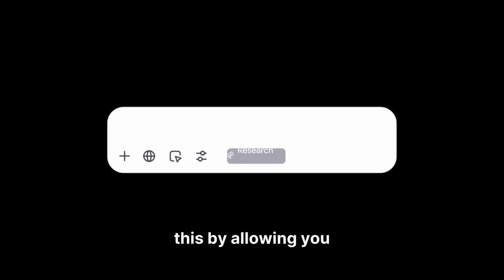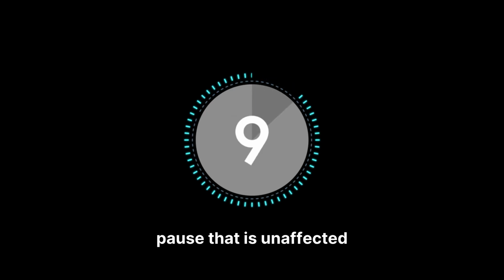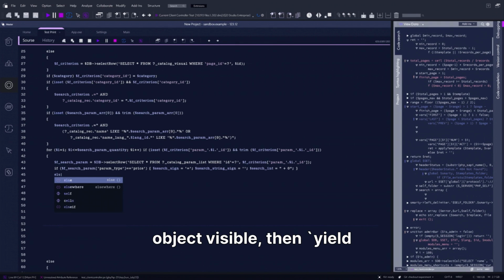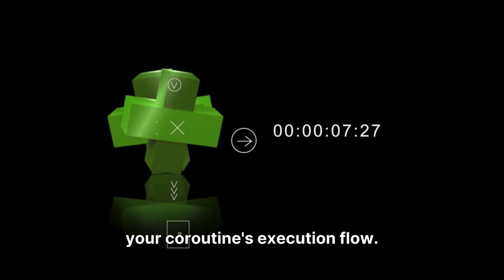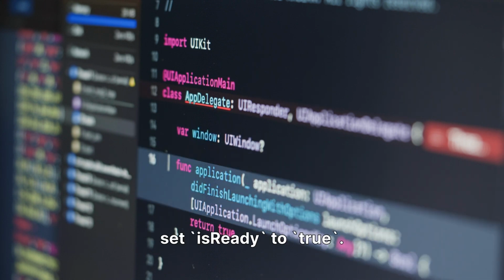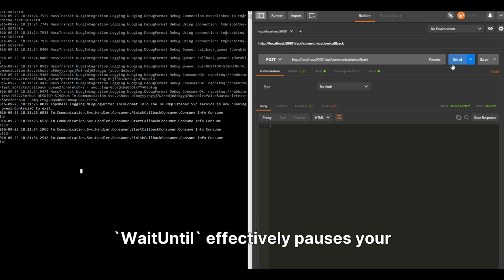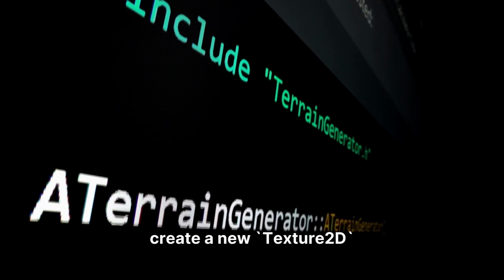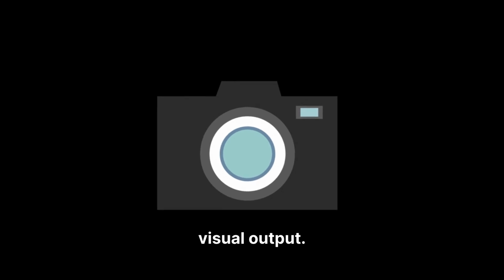Unity Coroutine Waits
Learn how to use Unity Coroutine Waits in your game development projects with this tutorial. Improve your game development skills and create more engaging gameplay experiences!
In this Unity tutorial, learn how to use coroutine waits in game development to create more dynamic and interactive gameplay experiences. Master the art of timing and delays in your game!
Learn about Unity coroutine waits in this tutorial for game developers. Discover how to utilize coroutines effectively in your game development projects.